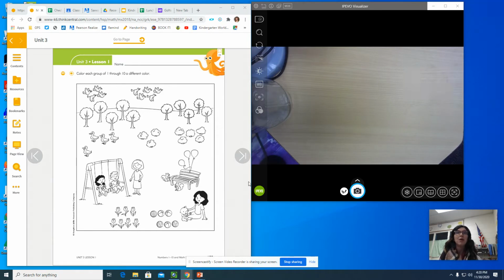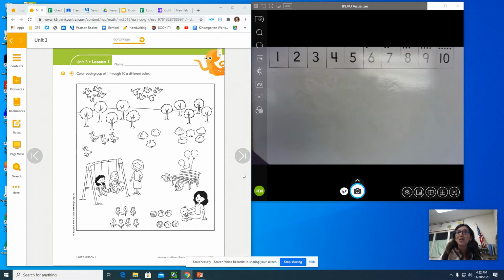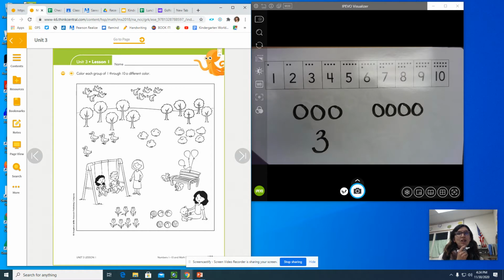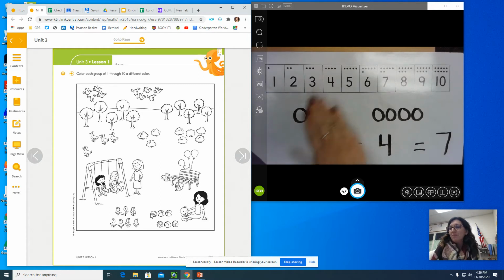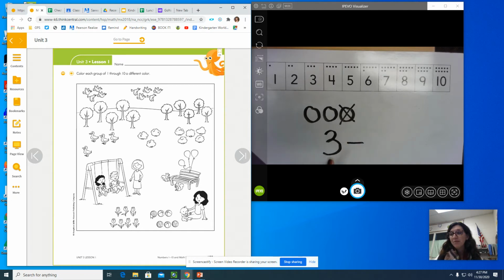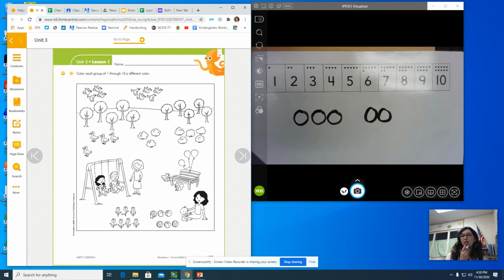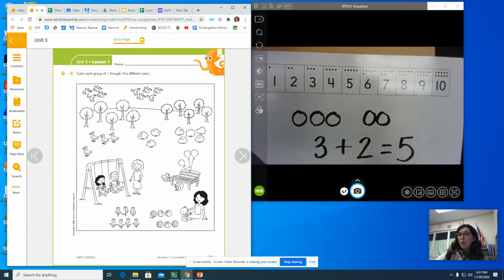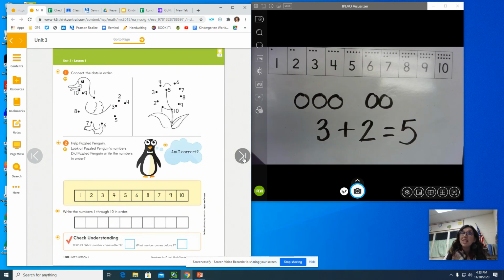Unit Lesson 1